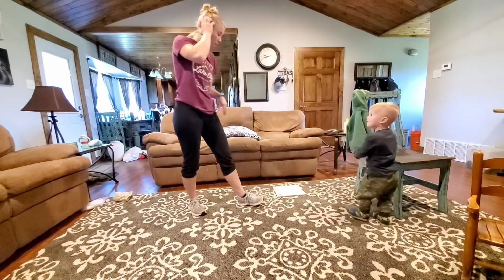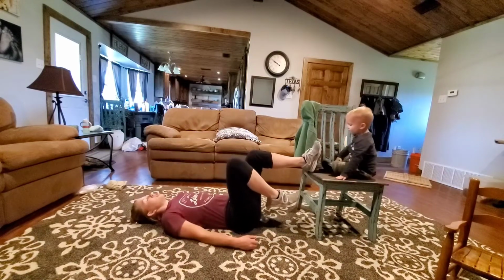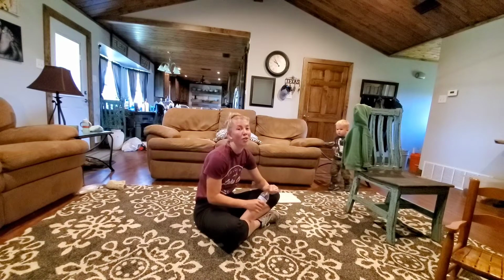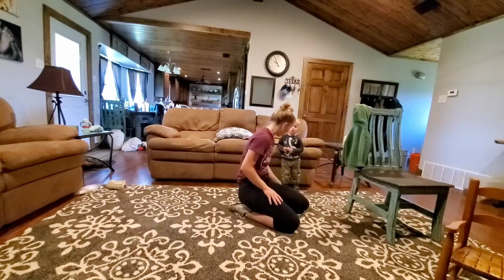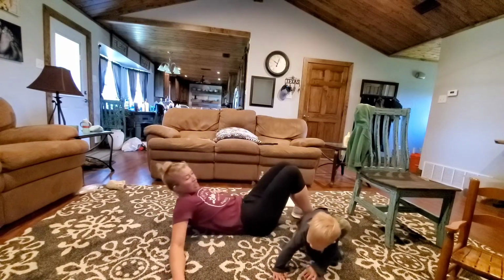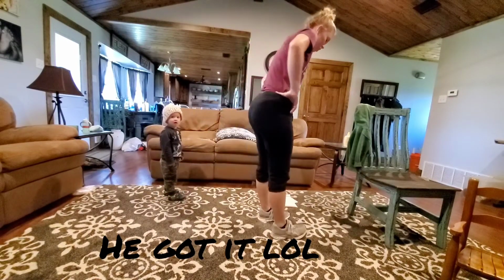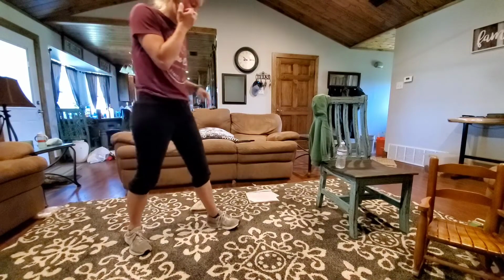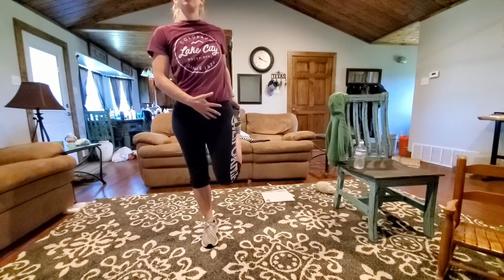PE Glute workout